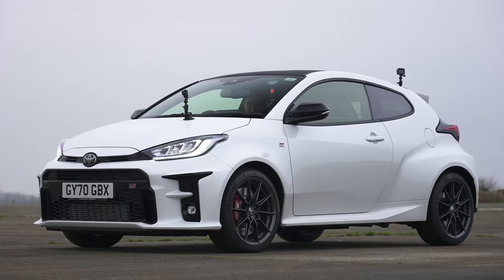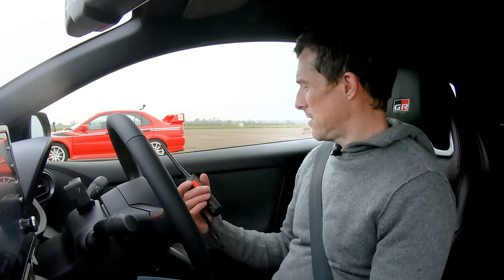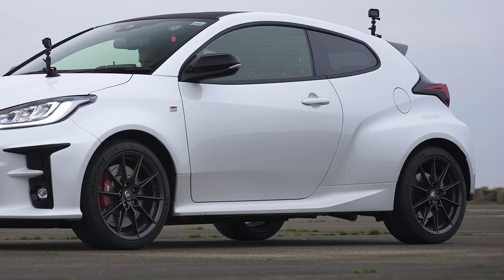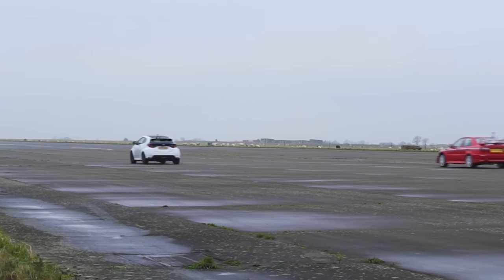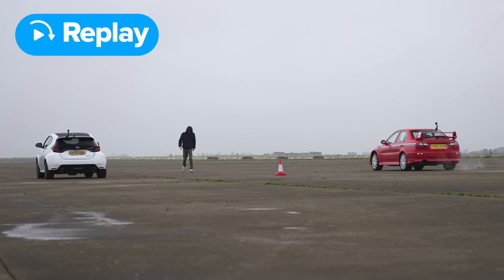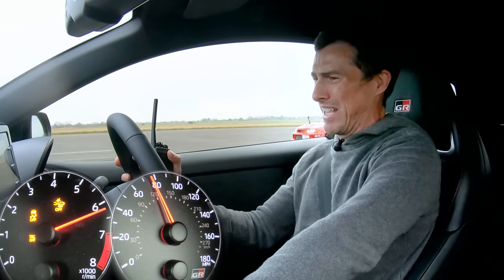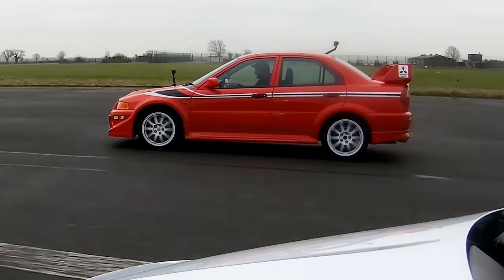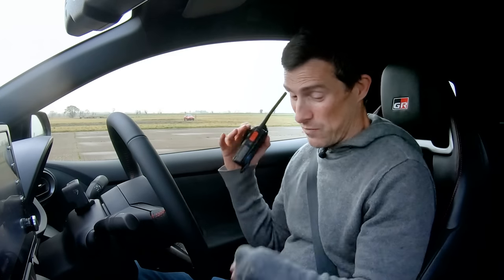Toyota GR Yaris v Mitsubishi Evo VI - DRAG RACE *Tommi Makinen Showdown*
How’s this for an old school vs new school drag race!

We’ve got Mat in his all-new Toyota GR Yaris, and he’s going up against Yianni in the Mitsubishi Evo VI Tommi Makinen Edition! And even if there’s 20 years between these two competitors, they’re actually more closely matched than you may think…

First up we have the GR Yaris. Powered by a 1.6-litre 3-cylinder turbo petrol, it can produce 261hp and 360Nm, while it also comes with a 6-speed manual gearbox. As for the Evo VI? Well it has 2-litre 4-cylinder turbo petrol, which can produce 276hp and 373Nm! And of course, no surprise to hear that it’s a manual as well.

So they're pretty similar, right? What’s more, they’re both closely connected to legendary rally driver Tommi Makinen! While the Evo VI we have here is the Tommi Makinen edition (due to him previously winning the WRC in an Evo VI), he was also Team Principal for the Toyota Gazoo Racing, a rally team currently leading the WRC!

So what do you think - an easy win for the GR Yaris? Or will the classic Evo take it?

There’s only one way to find out… LET’S RACE!